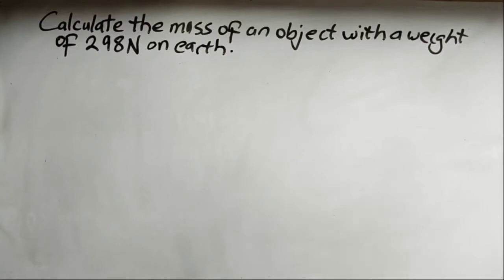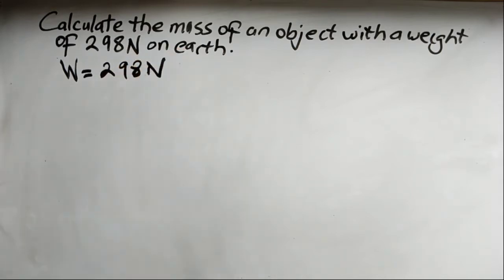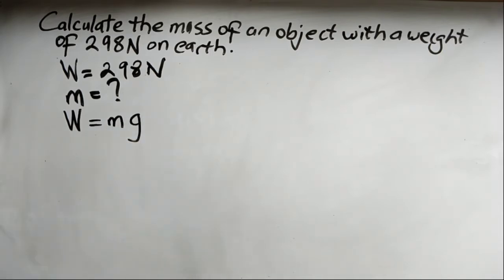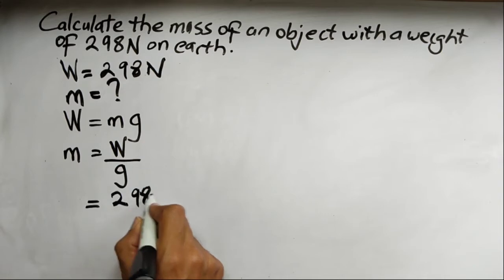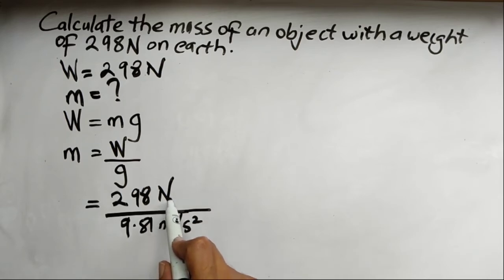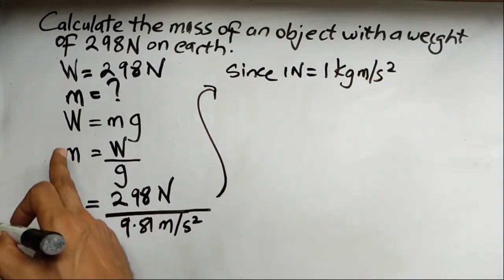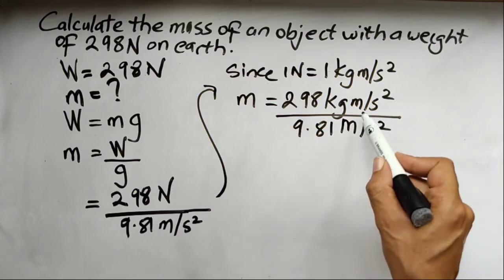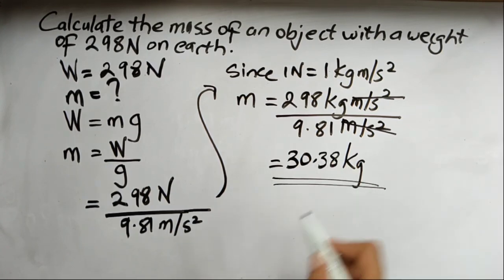Mass, weight and gravity calculation: calculating mass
How to calculate mass given weight.